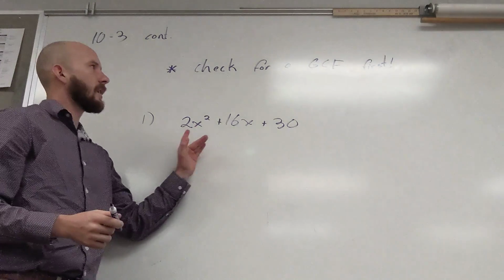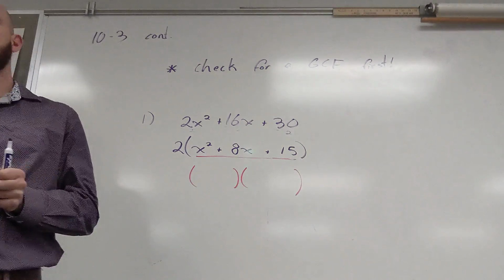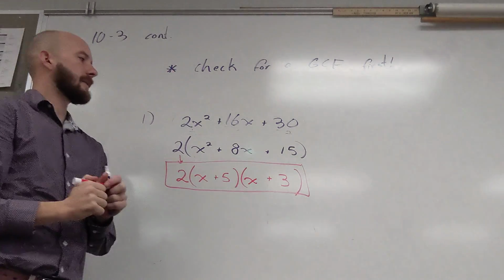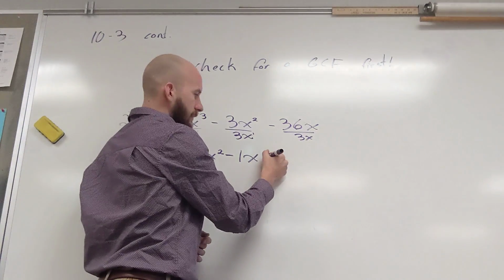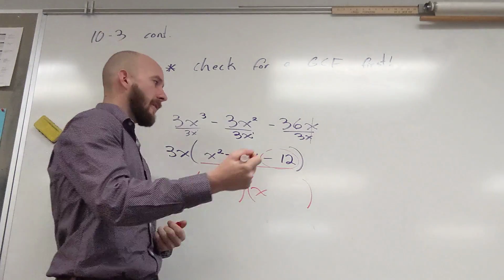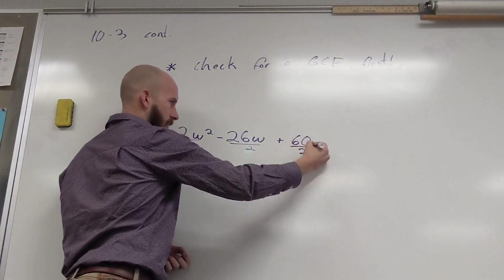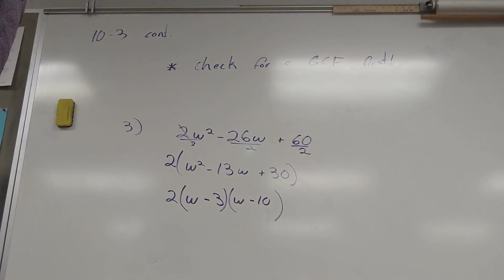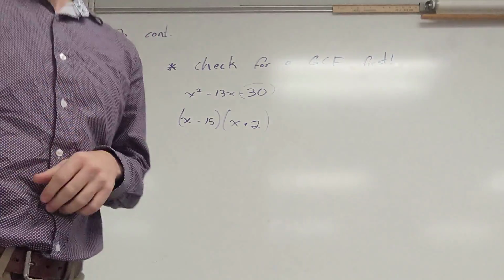10-3 continued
Factoring Trinomials with a Greatest Common Factor